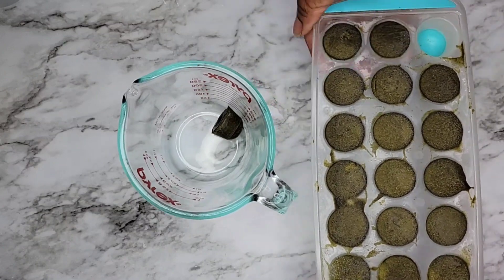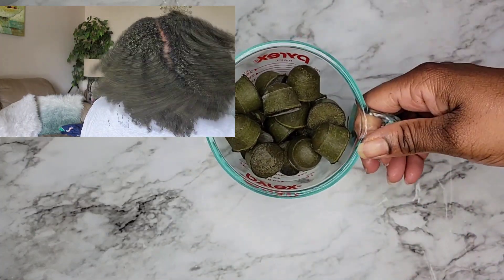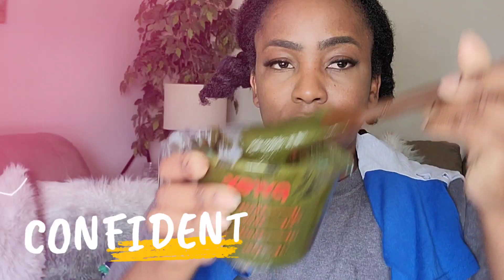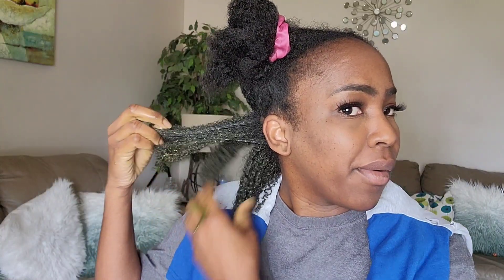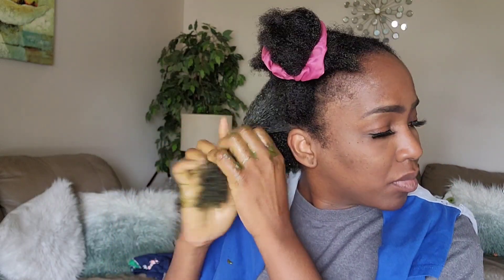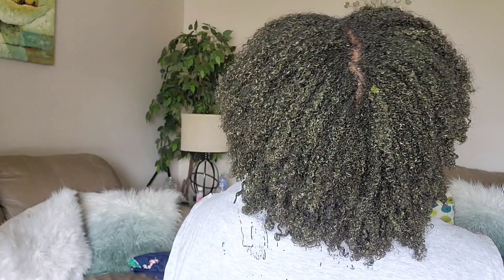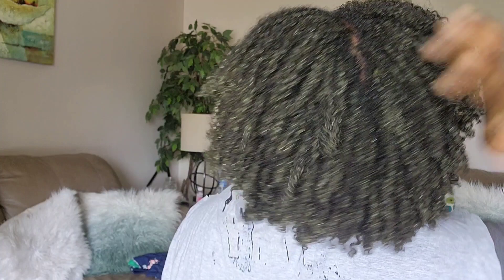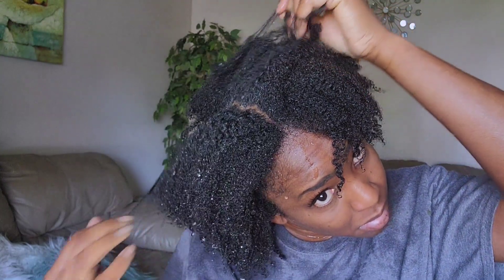DO THIS AND YOUR HAIR WILL ALWAYS BE GROWING HEALHTY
DO THIS AND YOU WILL HAVE HEALTHY GROWING HAIR EASY HAIR GROWTH HACK.

SHOP MY STORE GROWTH PRODUCTS

AYURVEDIC HAIR GROWTH OIL.